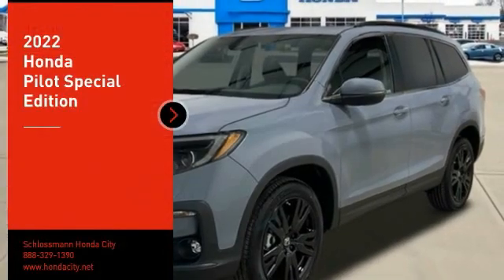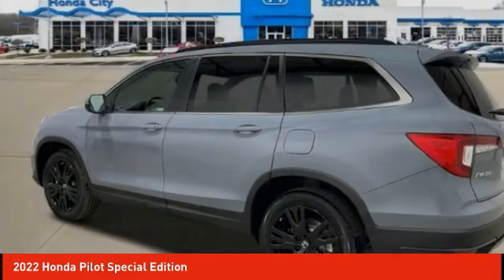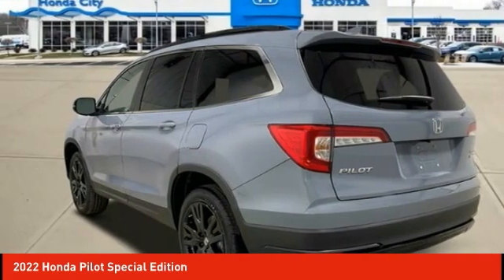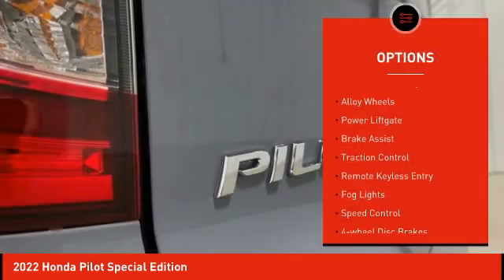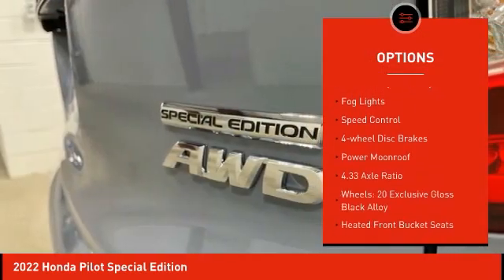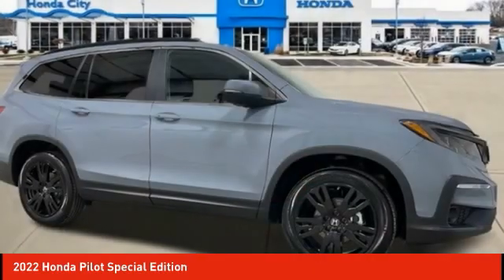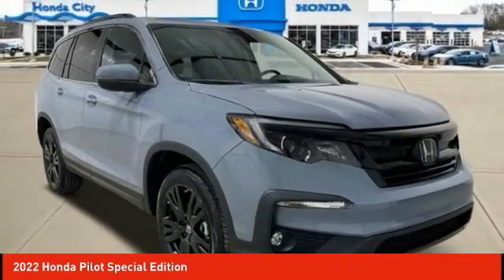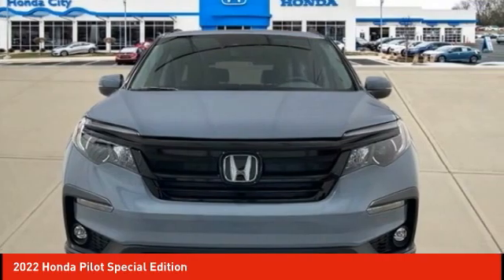2022 Honda Pilot Schlossmann Honda City Inventory 21532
2022 Honda Pilot Special Edition

3450 South 108th St.

Gray 2022 Honda Pilot Special Edition AWD 9-Speed Automatic 3.5L V6 24V SOHC i-VTECbrbr19/26 City/Highway MPG